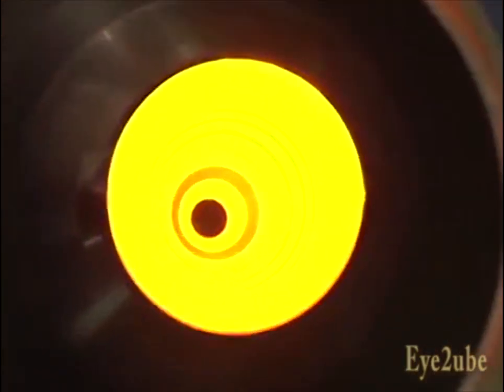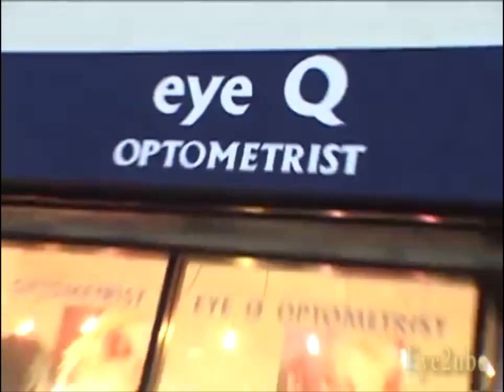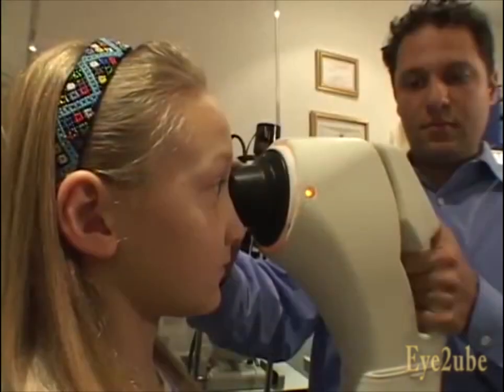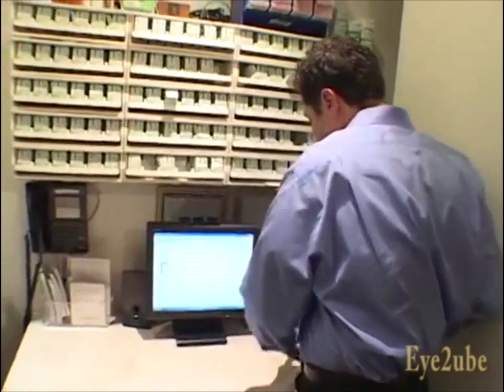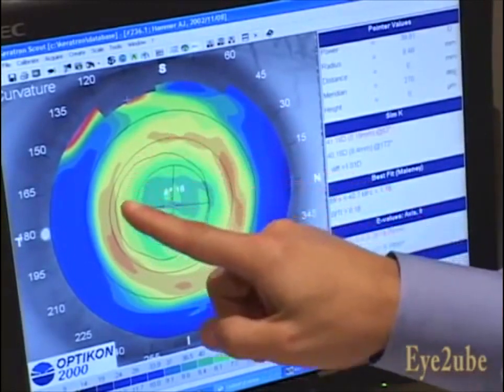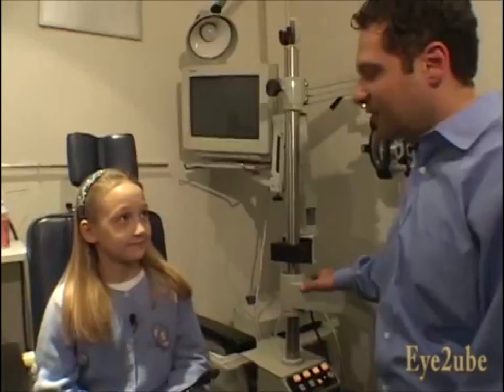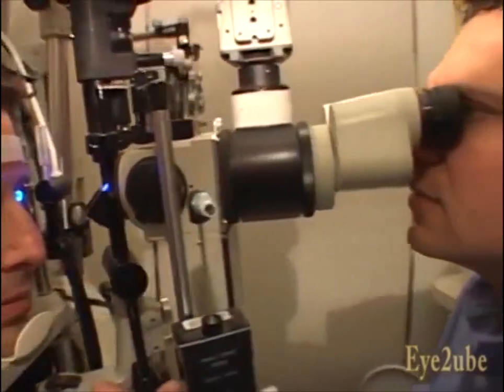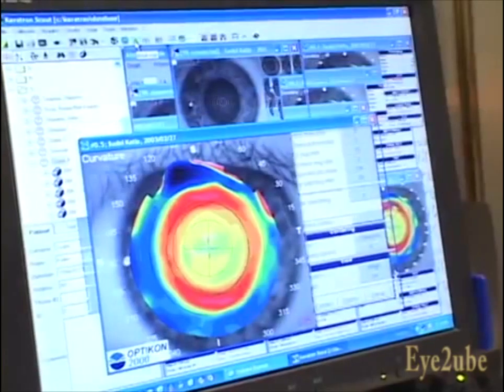Amazing New Vision Correction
Introducing AOK Advanced orthokeratology, an advanced procedure that gently reshape the cornea while you sleep.

There are several names for orthokeratology but the overall concept is the same. Some of the names are Wave Ortho-k, corneal refractive therapy (CRT® ), corneal refractive treatment, vision shaping treatment® (VST), and overnight vision correction (OVC). The difference between them is how they are designed and how customizable the procedure is. AOK includes all of the different designs available allowing for the best possible results for each unique patient.

Ideal Orthokeratology Candidates
Children and adults who are active and involved in sports
Patients looking for an alternative to LASIK surgery
Patients who are too young for LASIK surgery
Patients who want to correct their myopia without the use of traditional daytime contacts or glasses
Children whose parents want a chance to slow and possibly prevent the progression of their myopia
Patients who have difficulties wearing traditional contact lenses because of dry eyes or allergies

It is important to keep in mind that only a qualified licensed eye care practitioner is able to diagnose and determine the best treatment option that is right for you.

AJ Hammer has been doing AOK for around 12 years now with great success.